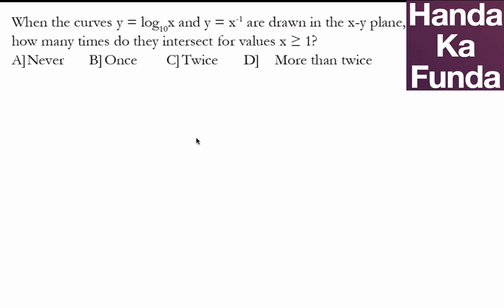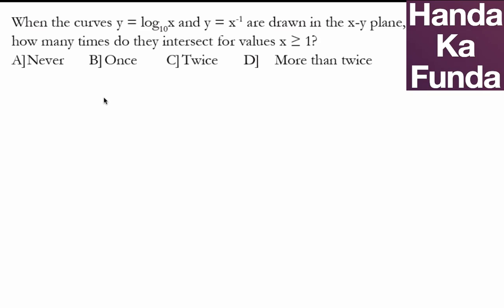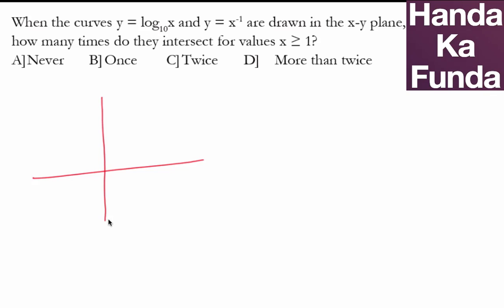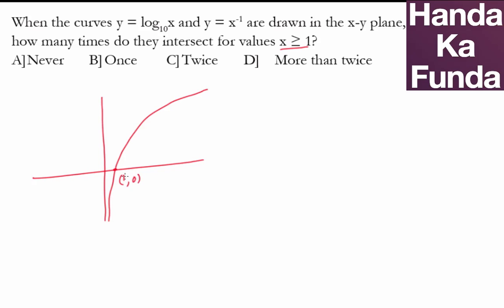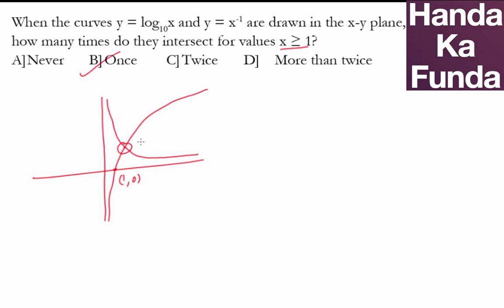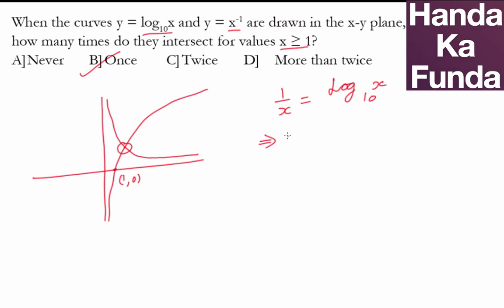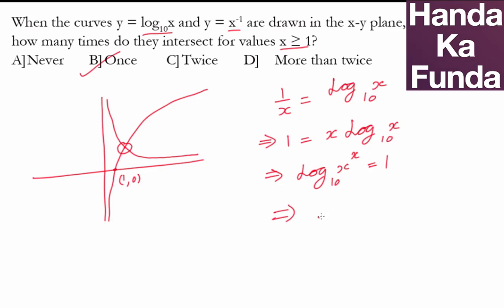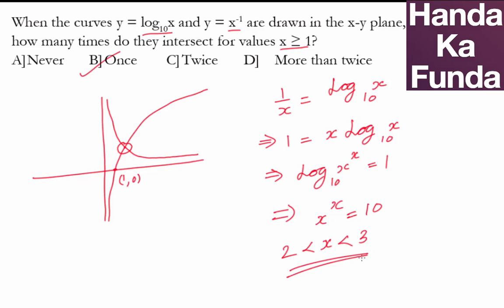CAT Exam Online Coaching Preparation Material - Algebra - Handa Ka Funda (C03AL11)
When the curves y = log x (Base 10) and y = x^(-1) are drawn in the x-y plane, how many times do they intersect for values x ≥ 1?
A] Never   B] Once   C] Twice   D] More than twice